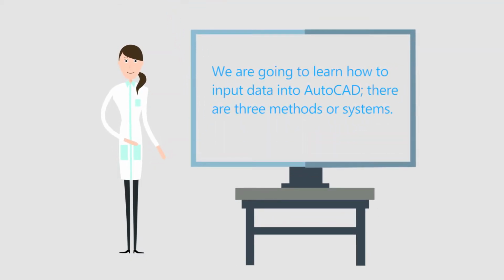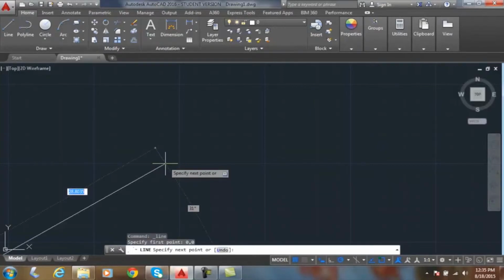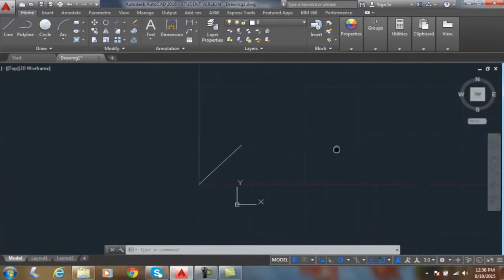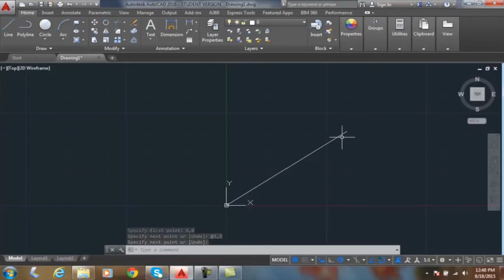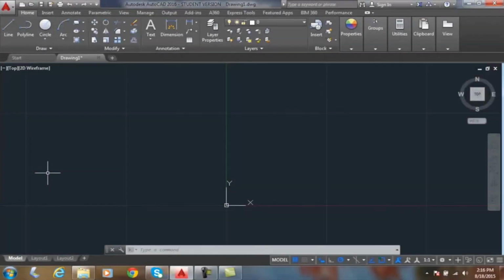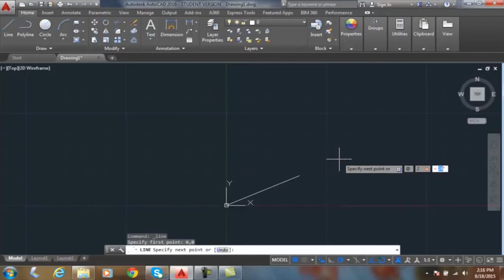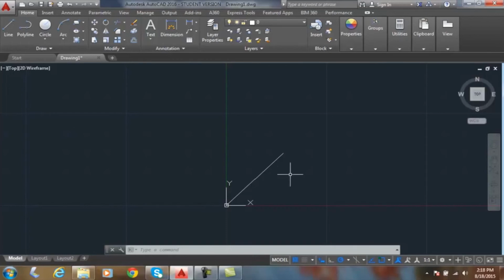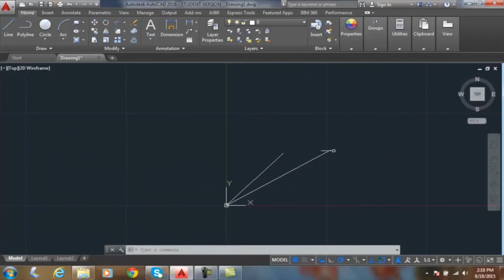AUTOCAD VIDEO #13 TYPES OF POINT ENTRY METHODS